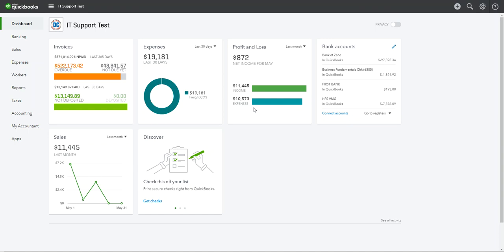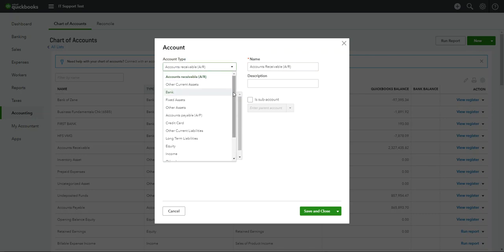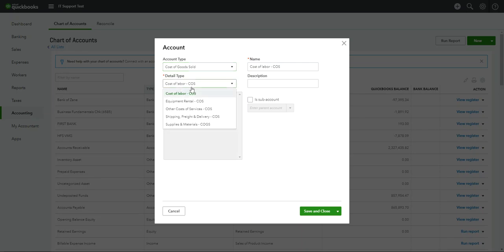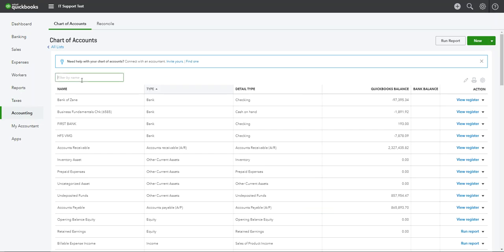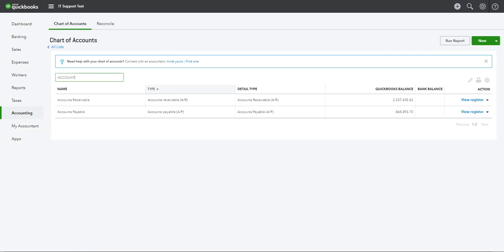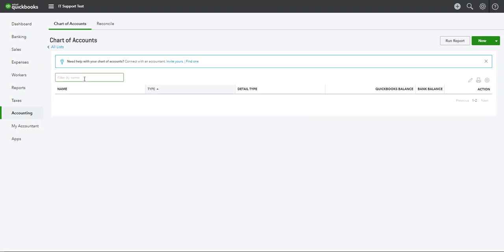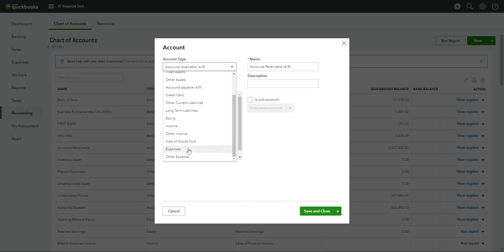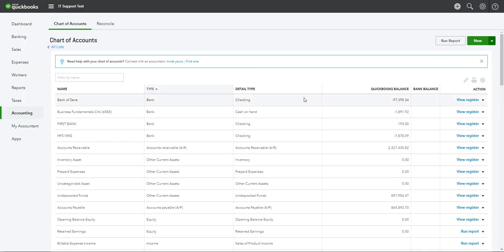Setting up AP connection Payables